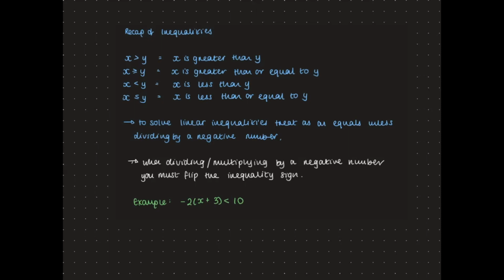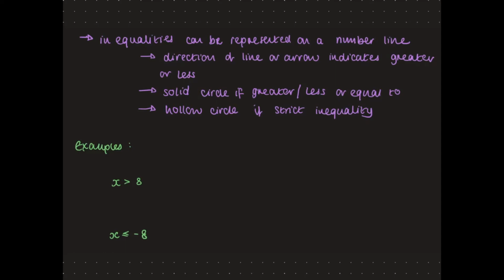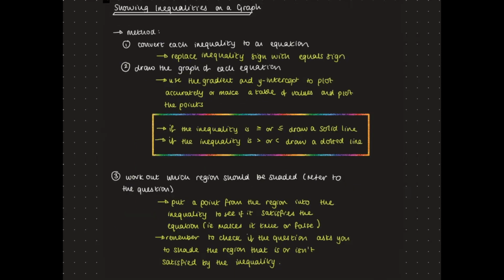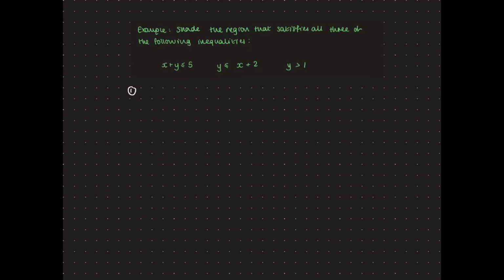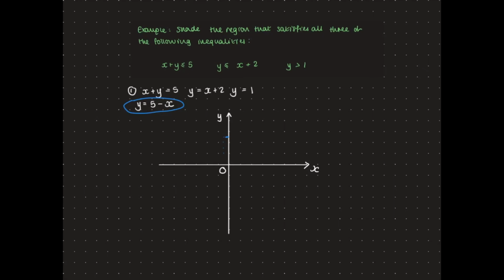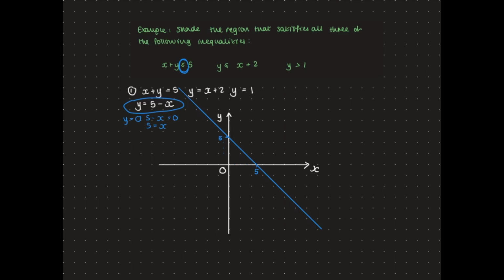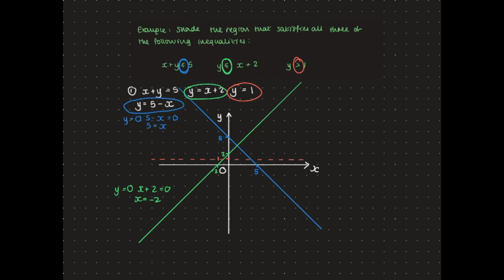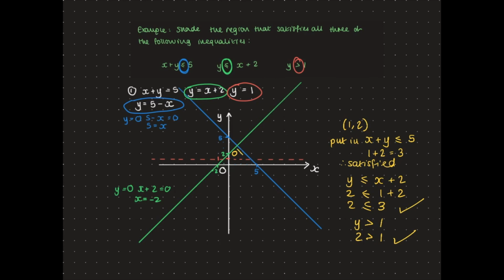Linear Inequalities Graphically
Lesson 1 on Inequalities